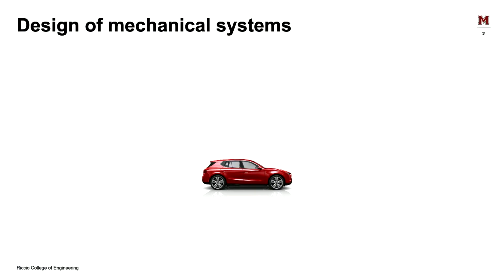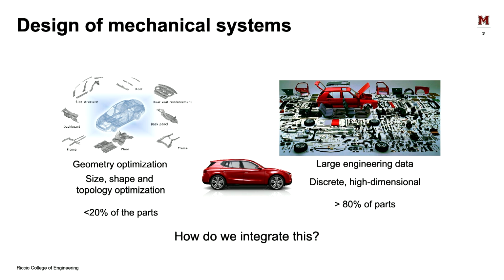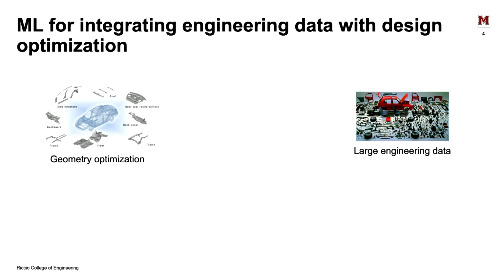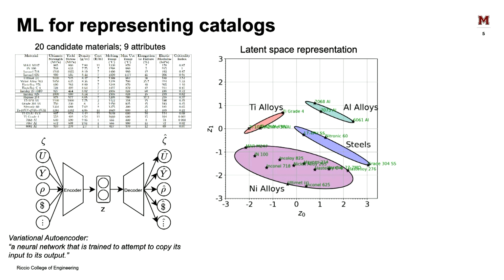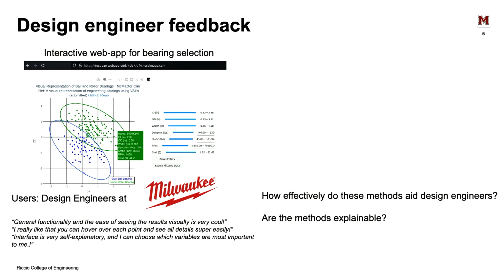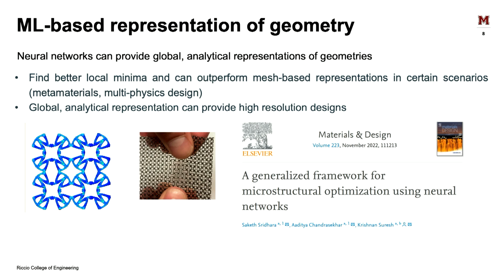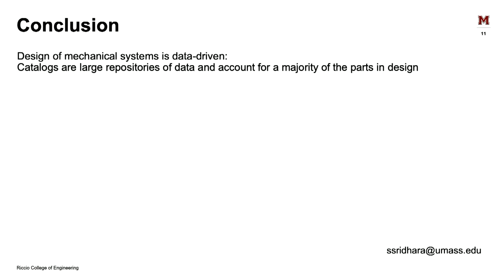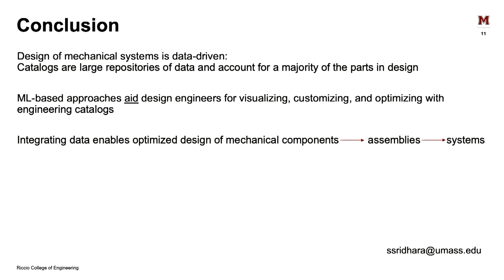11. ML-driven approaches for integrating engineering catalog data by Prof. Saketh Sridhara (UMass)